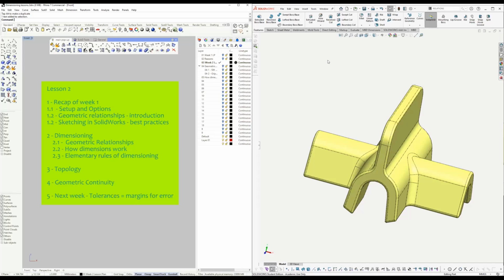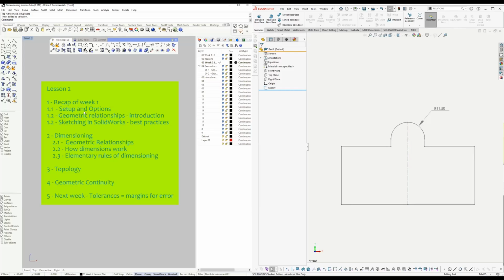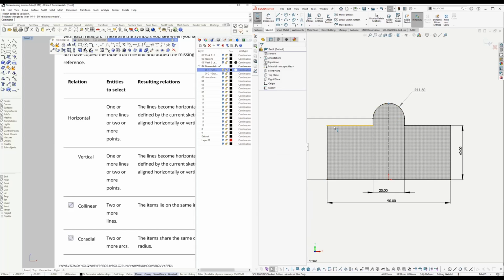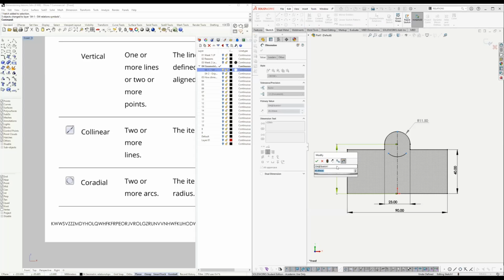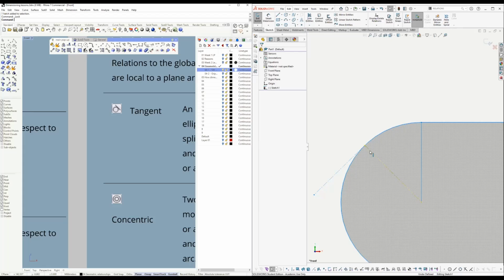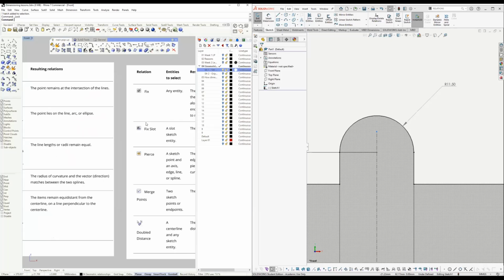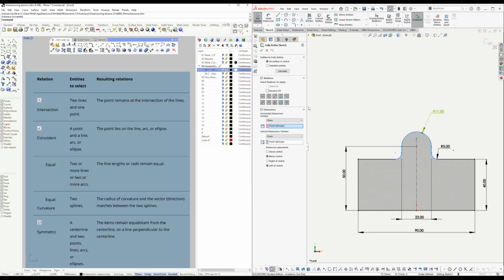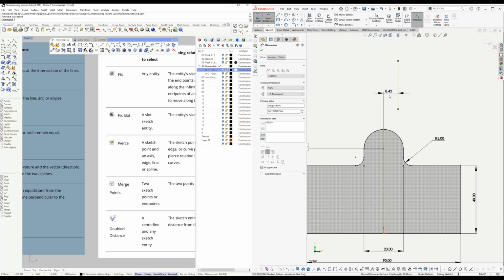2ID Eng Drwng Lesson 2 04 03 2021 part 1